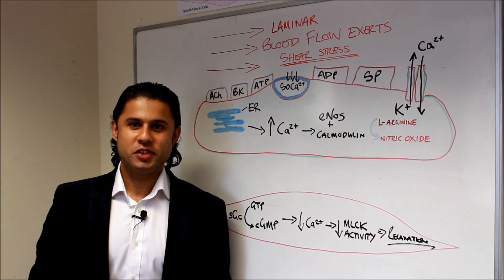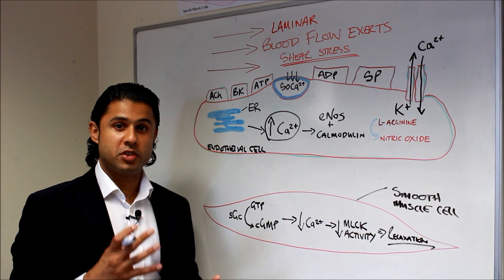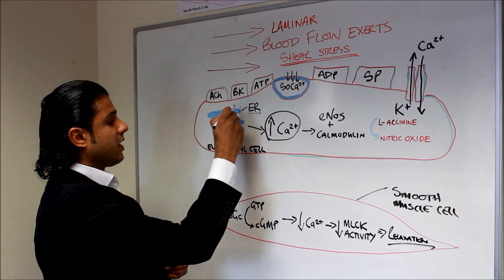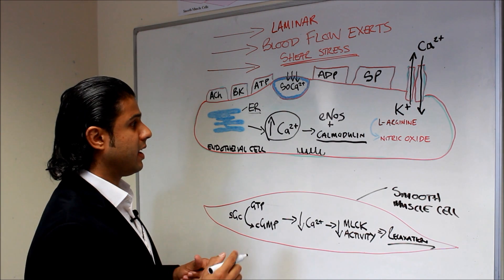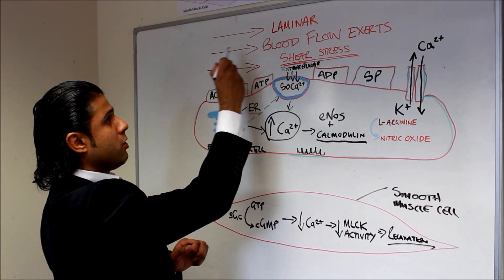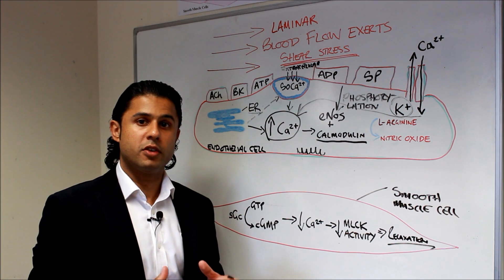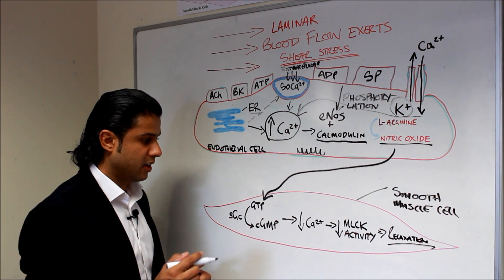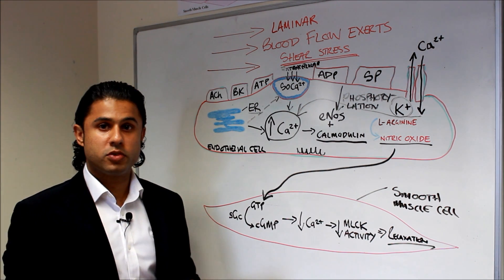How Nitric Oxide causes Vasodilation: Cellular Mechanisms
In this video, I illustrate and explain the cellular reactions which result in endothelial cells producing nitric oxide.  I then discuss how NO diffuses into the smooth muscle cells and causes them to relax, resulting in vasodilatation.

Please note: I erroneously refer to L-arginine as a protein, but it is an amino acid (i.e. one of the molecules that make up proteins).  Apologies for the confusion.